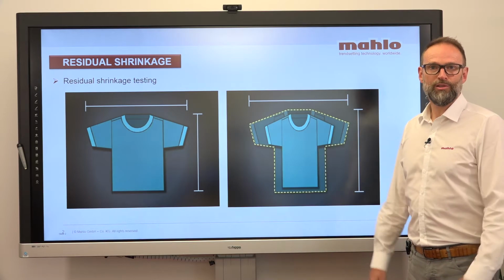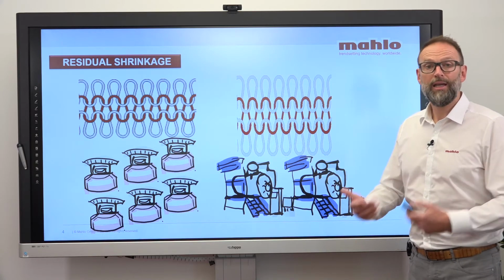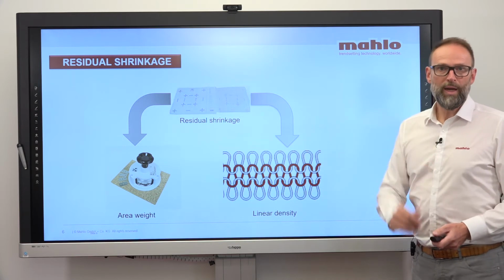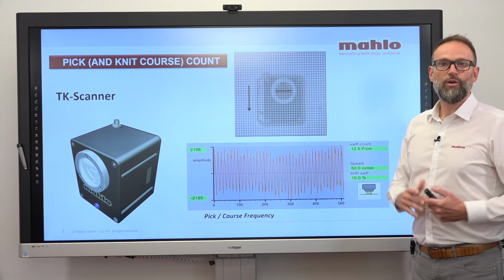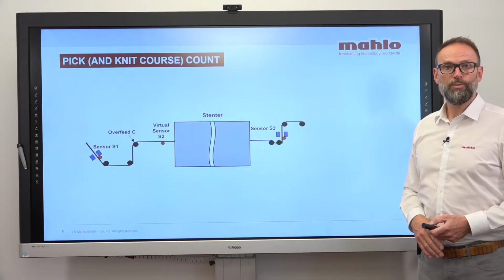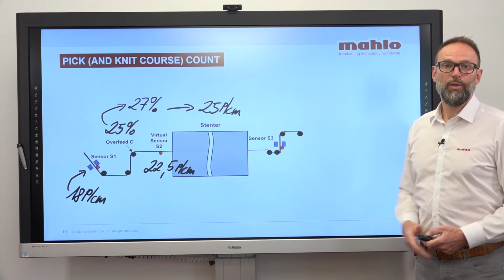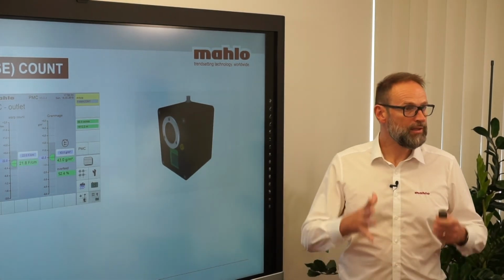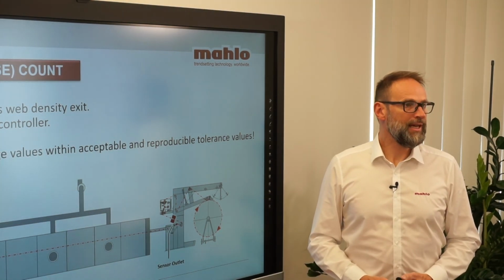Uniform residual shrinkage on knitwear with Mahlo Process Control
Controlling pick count / thread density or basis weight is a crucial and effective cost saving measure for knitwear. Product manager Stephan shows you how to gain the maximum output.